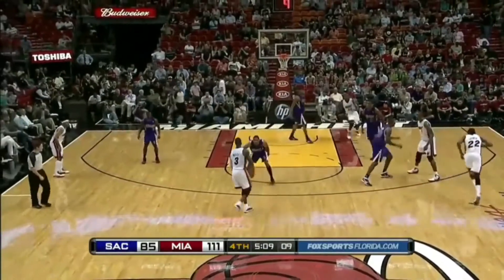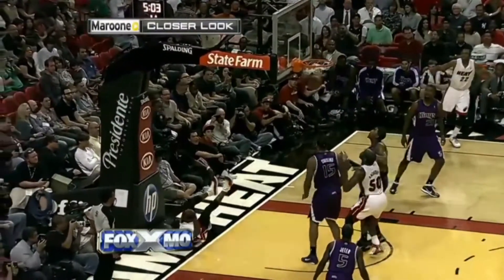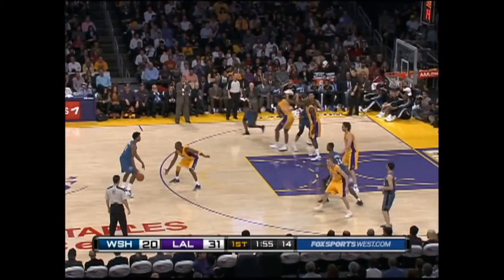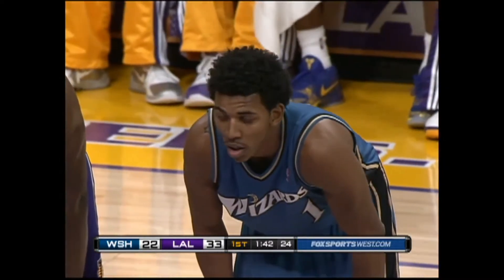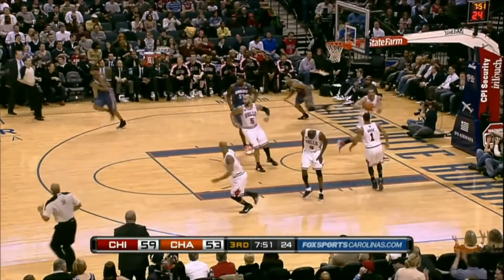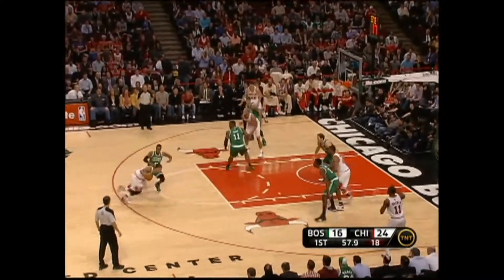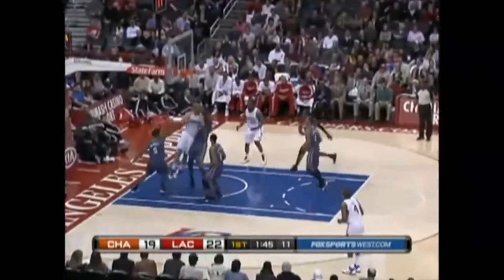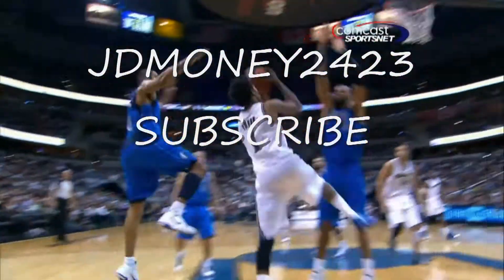NBA-Top 10 Layups 2011 HD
The Top 10 layups is. watch the video!!!